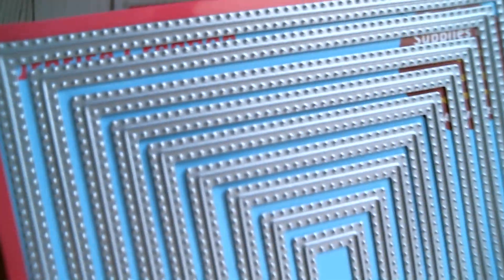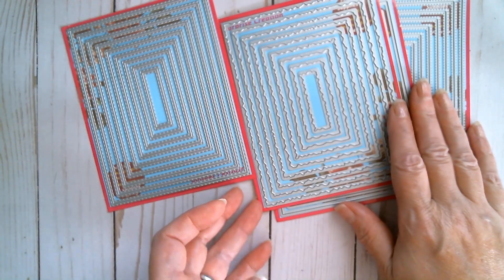Surprise Creation New Release/Aliexpress Haul *Daily Hot Picks*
I create videos using products for which I am compensated.
All products used are the copyright/sole ownership of the sellers/stores on AliExpress.
My use and review of products in my videos is always honest. I will never use anything that doesn’t work, and where there is a fault, I will verbally declare it. Owing to new COPPA laws and rules, I wish it known that I do not specifically create videos for children
Surprise Creation Store
Torn Edge Book
Torn Edge Tags
Balloon/Party Word
*Daily Hot Picks*
Craft Eccentricity
Polymer Sprinkles great for cupcake dies
MX-Art - Seriously cute new release